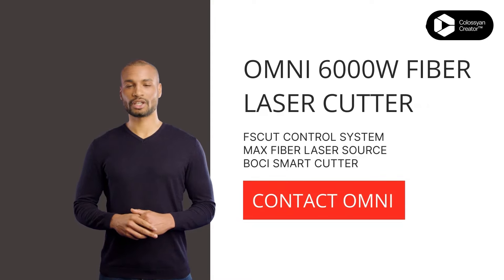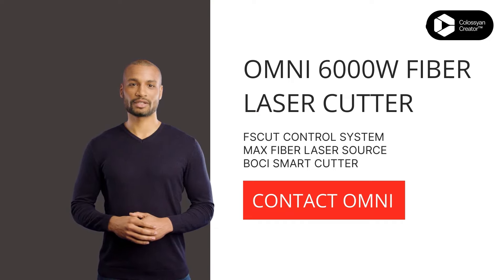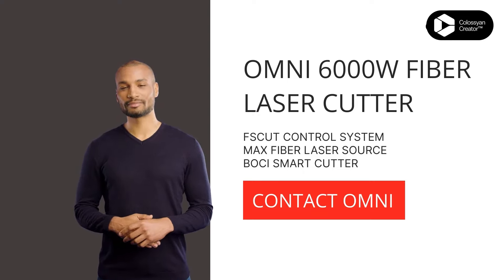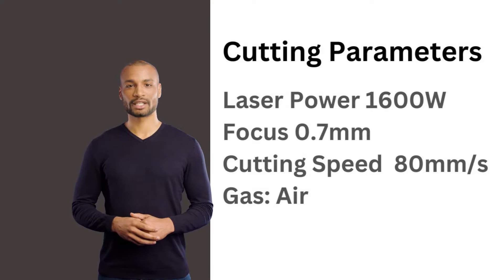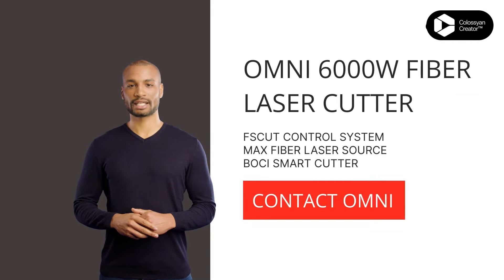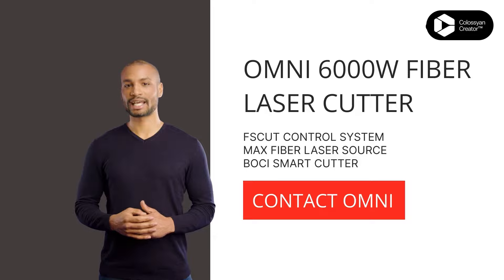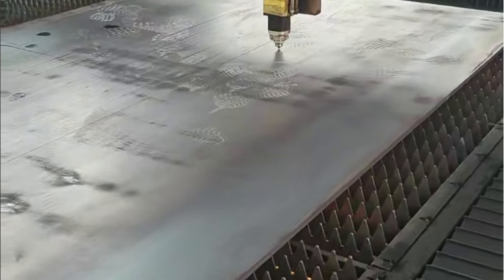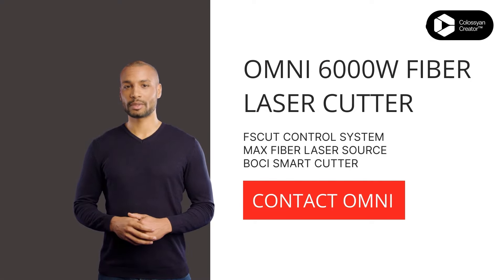6000W Fiber Laser Cutting Machine: Unlock Precision Cutting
Howdy there, partners! Today, we're gonna take a closer look at this powerful 6000W fiber laser cutter, equipped with a BOCI brand cutter head, that can slice through 6mm stainless steel like a hot knife through butter.

Now, before we dive into the cutting process, let's talk safety first. Always wear your protective gear, including goggles, gloves, and a sturdy apron, to shield yourself from any potential laser hazards. Make sure the cutting area is well-ventilated to avoid inhaling any fumes or gases. And remember, never stare directly into the laser beam, even if it's tempting to watch that fiery dance of light.

Now, with safety out of the way, let's fire up this laser beast. We'll start by setting the cutting parameters. For 6mm stainless steel, we'll set the laser power to 1600W, focus the laser to 0.7mm, and adjust the cutting speed to 80mm/s. For the cutting gas, we'll use air to blow away any molten material and keep the cut nice and clean.

Once the parameters are set, we'll firmly secure the stainless steel sheet on the cutting table. Make sure it's flat and wrinkle-free to ensure a precise cut. Then, it's time to activate the cutting sequence. Just hit the 'Start' button, and the machine will automatically move the laser head to the starting position.

Watch in awe as the BOCI cutter head dances across the stainless steel sheet, leaving a trail of perfectly cut edges in its wake. The laser beam vaporizes the material, creating a smooth, clean cut that's free of burrs or slag.

Once the cutting process is complete, the machine will automatically stop, and you can carefully remove the cut stainless steel sheet. Take a moment to admire your handiwork – that's the power of a 6000W fiber laser in your hands.

Remember, safety first, always use the right parameters, and enjoy the satisfaction of creating precise, high-quality cuts with this powerful laser machine.

Video Link:

 • Fretbound - Corporate Property (Prese...